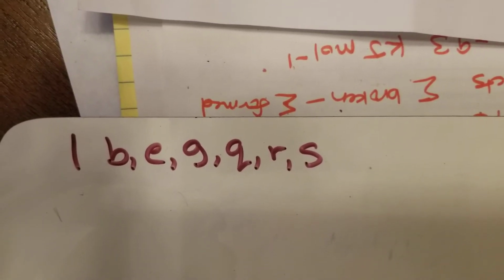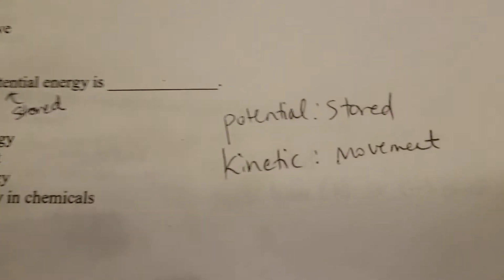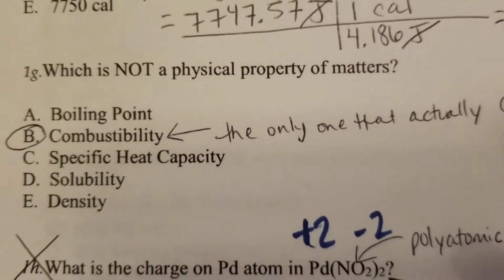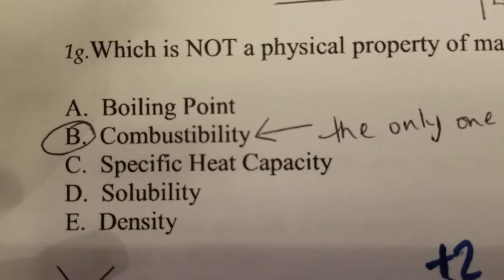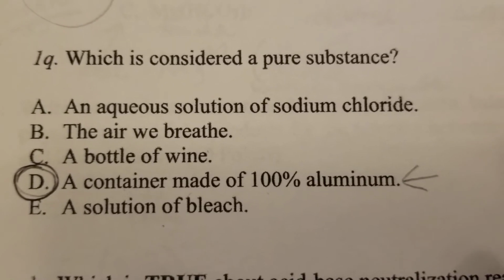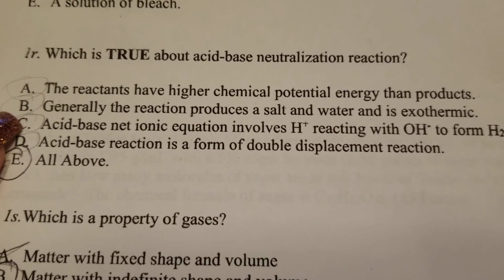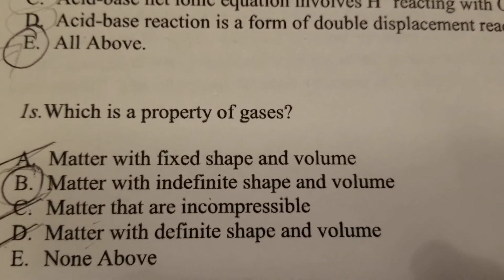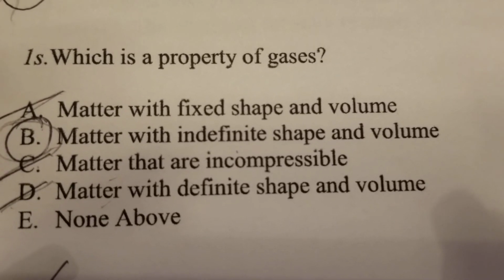Practice test easy to explain